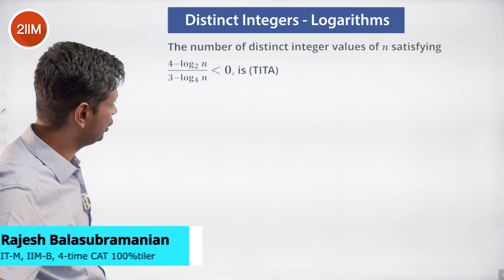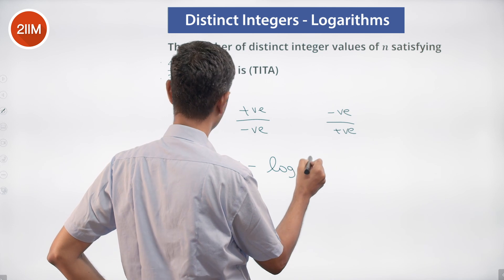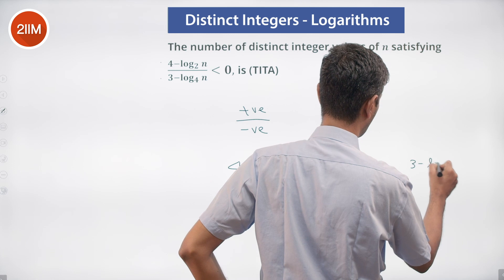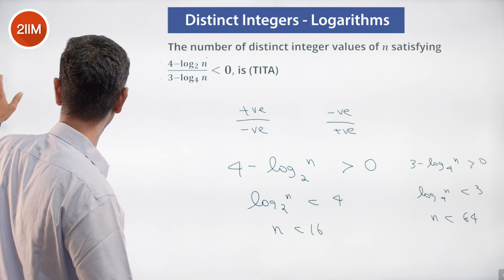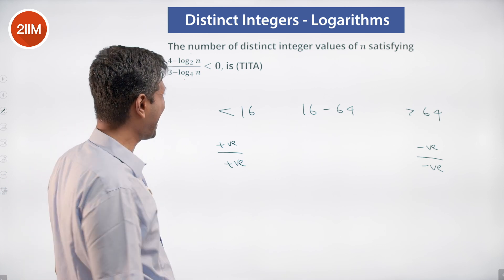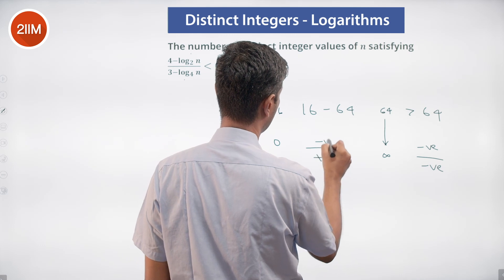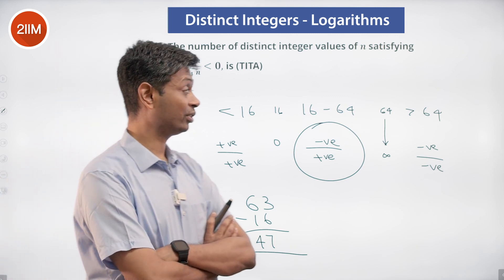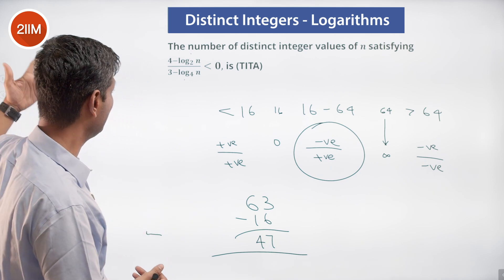CAT 2022 Slot 2 Quant Solutions | Distinct Integers - Logs | Question & Answer | CAT 2022 Prep